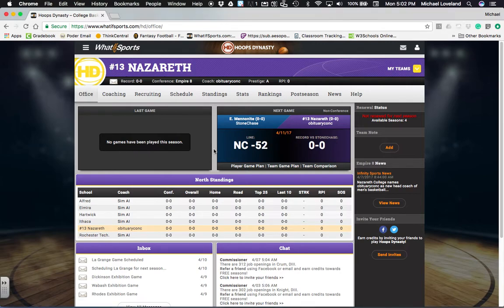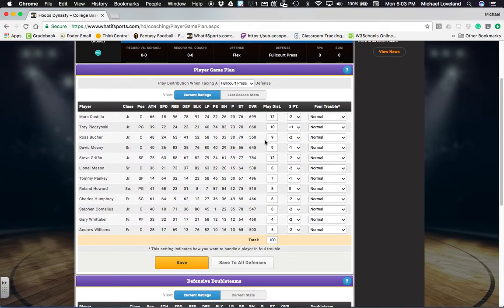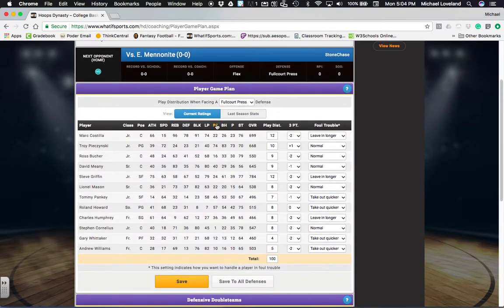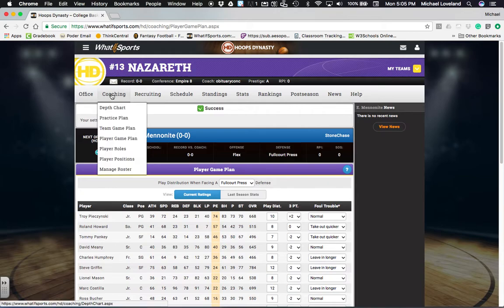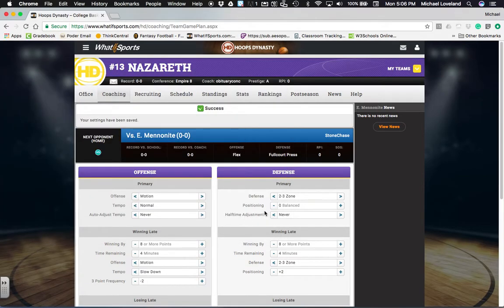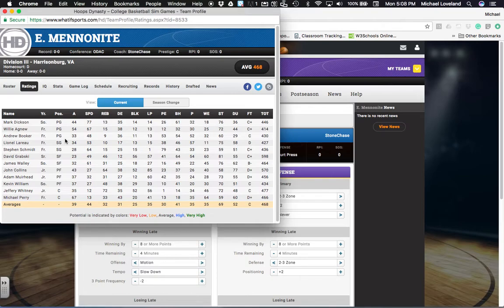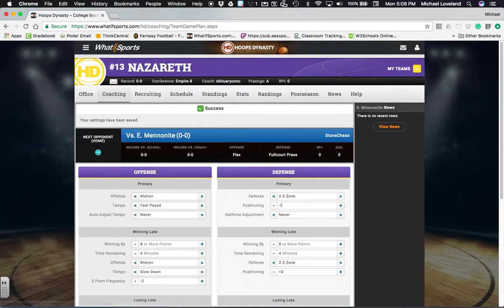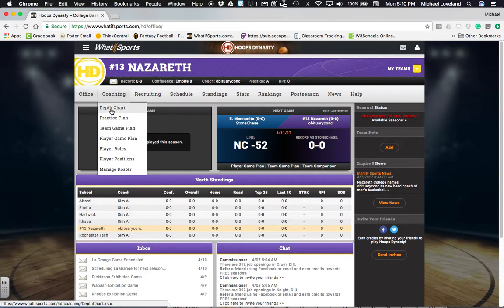Hoops Dynasty VLOG Series DIII to DI - Part 5 - Gameplanning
Hoops Dynasty DIII Nazareth how to gameplan against opponents. The easy way in general. It could get way more complicated but I went with the easy route.